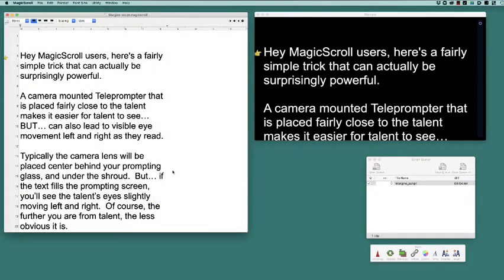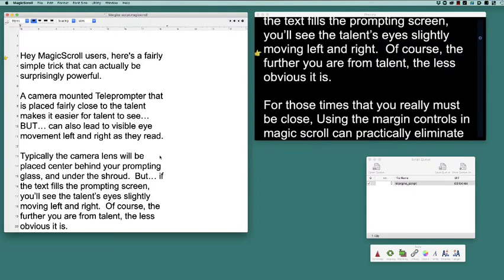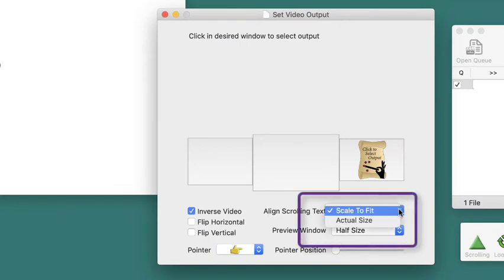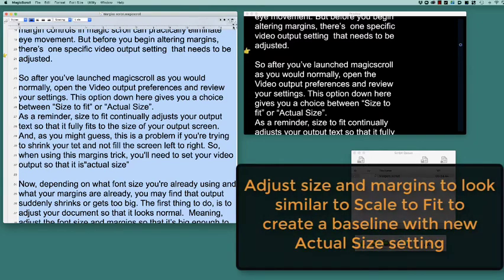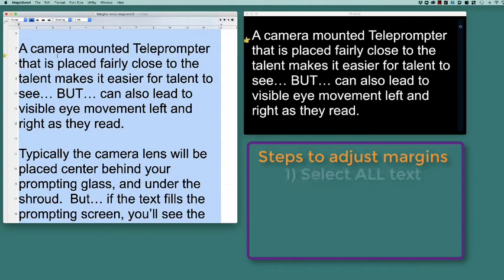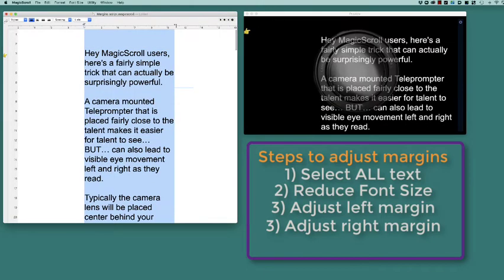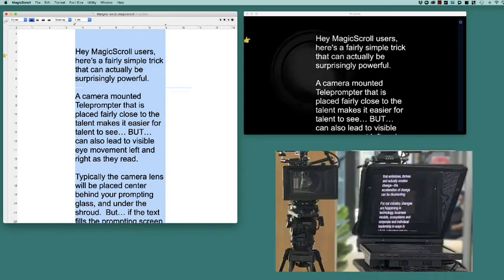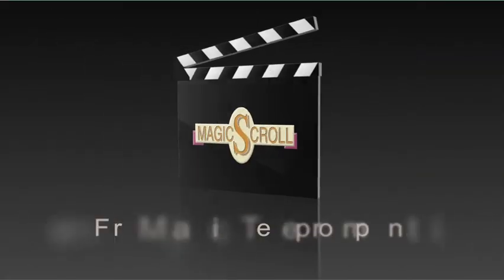MagicScroll 6 - Using margins to reduce eye movement.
When talent is so close to the prompter screen that you can see their eyes move, this trick can practically eliminate those shifting eye movements.